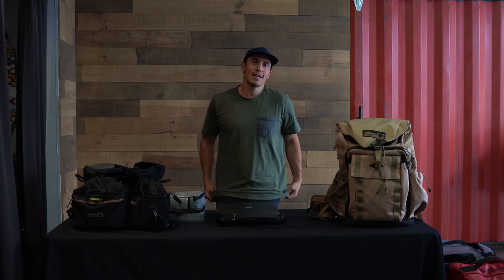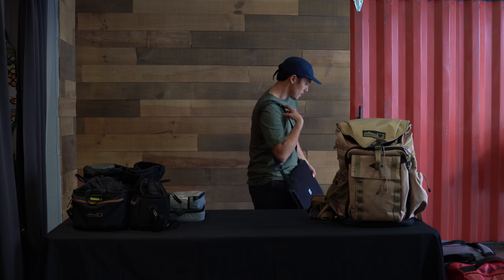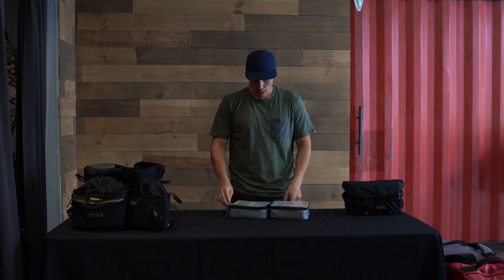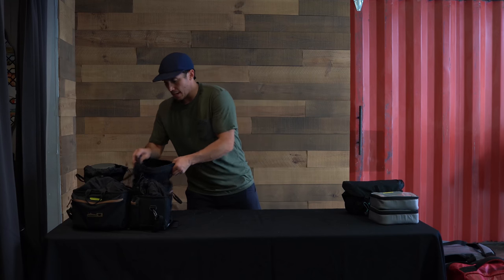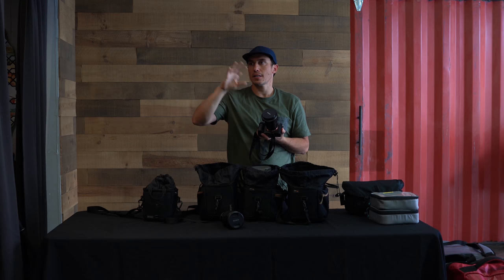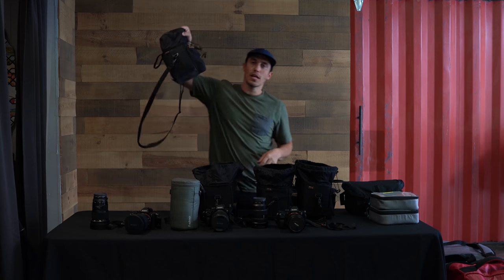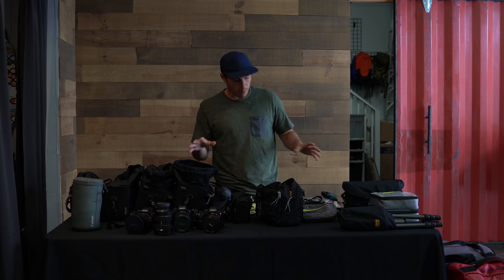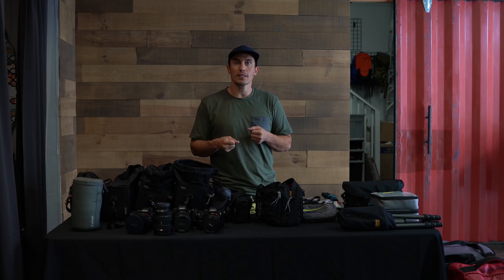GREENLAND to INDIA - PACKING FOR 24 DAYS ON THE ROAD - GEAR VIDEO 2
-Mountain Smith Bags and Kit Cubes by Chris Burkard:
-EWA marine bag housing
-Mavik Drone
-Phantom 4 DJI Drone
-Goal Zero Portable Chargers:
-Visible Dust Arctic Butterfly
-Haida ND filters
-Hoya Polarizer
-Sony Body and Lenses:
-Sony Cameras:
-A7Rii, A6500, A7S
-Lens:
-16-35mm Sony
-Laowa fisheye 2.8
-12-24mm Sony
-24-70mm 2.8 Sony
-70-200mm Sony
-20mm 1.4 Sigma

-Peak Designs Camera Strap
-Kifaru Packs

to see more work, and follow here